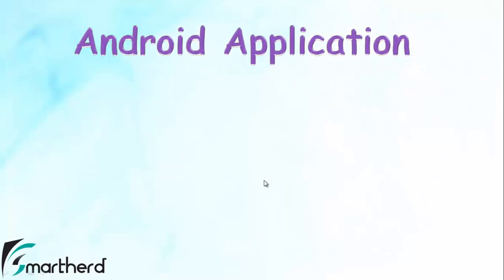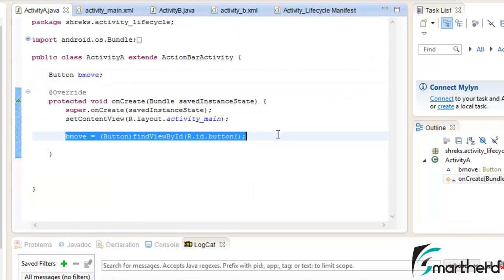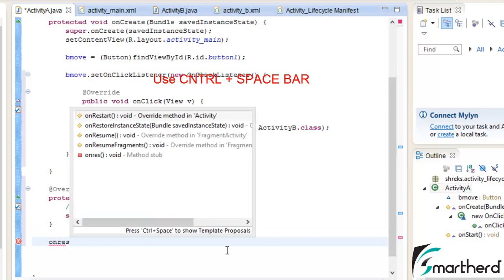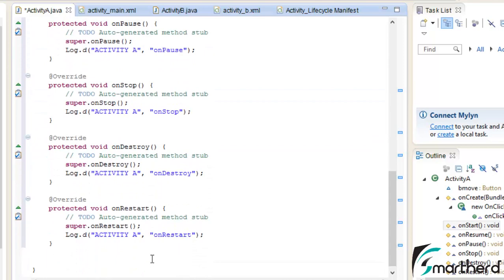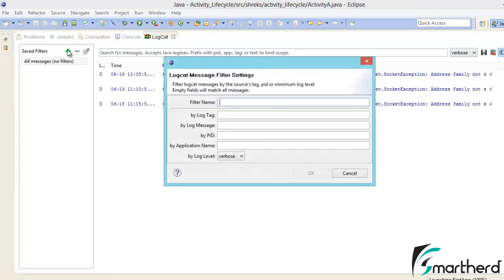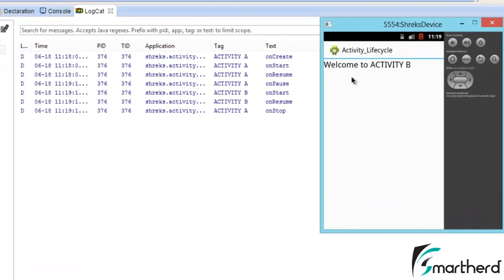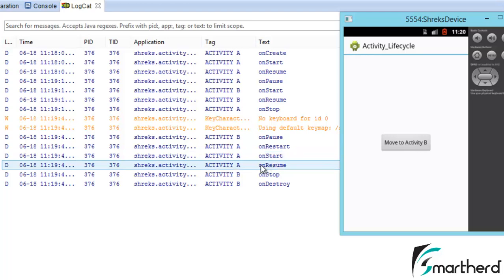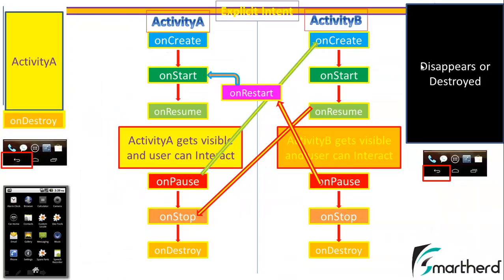#24 Android Tutorial : Activity Lifecycle - Part - 2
Description of Activity Lifecycle with the help of codes in ECLIPSE.
onstart , oncreate, onresume, onrestart, onpause , onstop, on destroy all methods are explained well. .